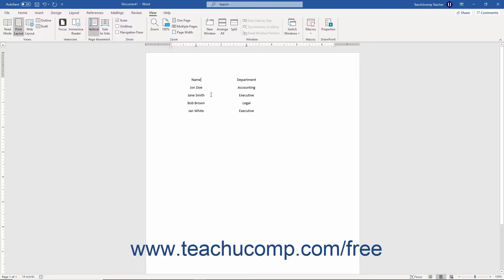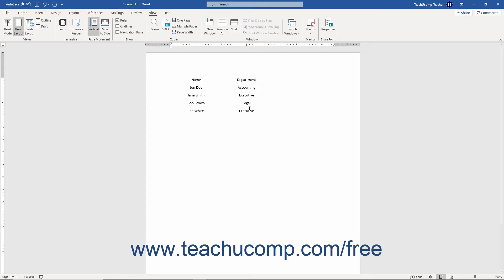Word 2019 and 365 Tutorial Using Tab Stops Microsoft Training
FREE Course! Learn how to use tab stops in Microsoft Word 2019 & 365 - the most comprehensive Word tutorial available. Visit us today!